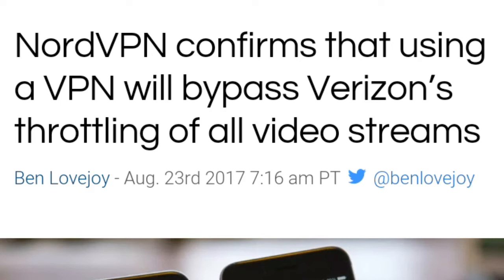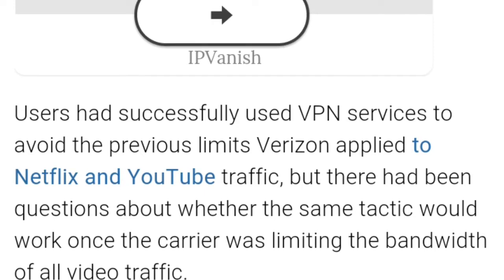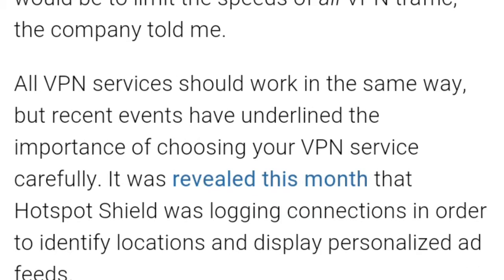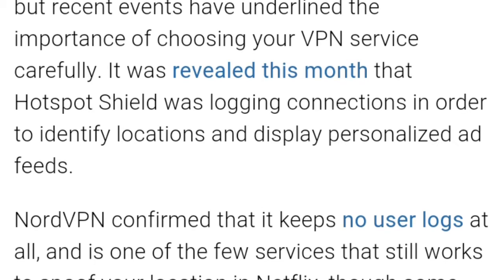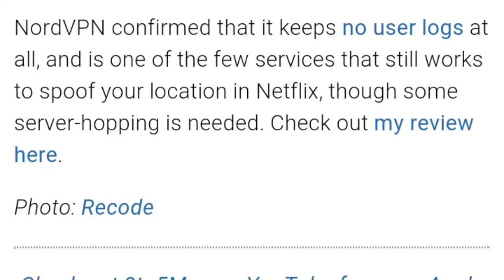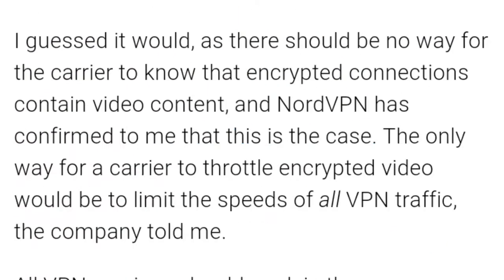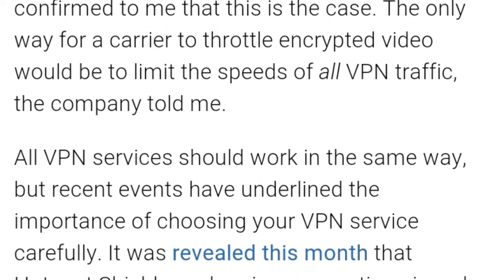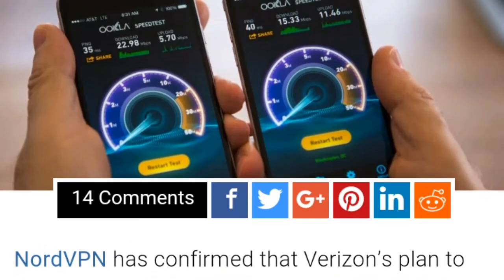VPN to bypass Verizon throttling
Everything tech channel

A VPN to bypass Verizon throttling